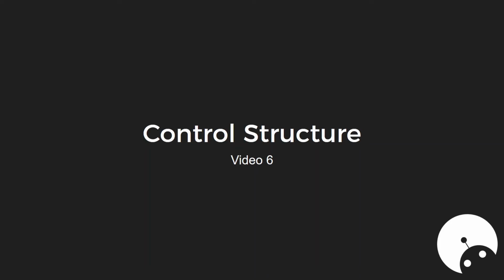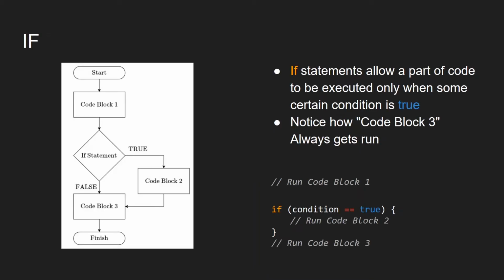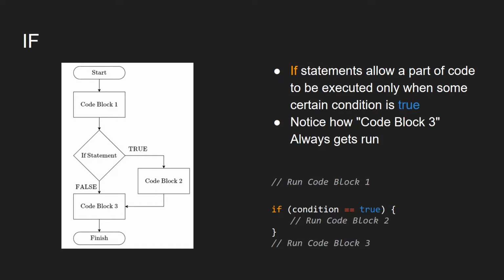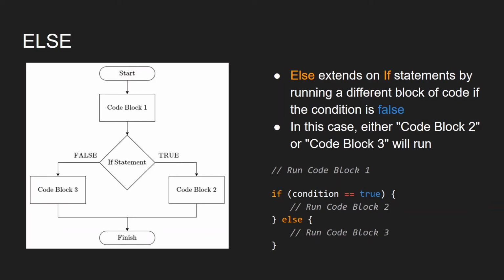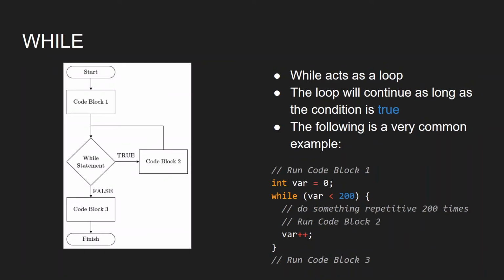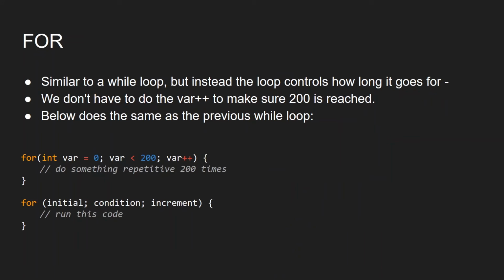Introduction to Arduino 6 - Control Structure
In this video, we look at 4 types of control structure: IF, ELSE, WHILE and FOR.

Timestamps:
0:19 - IF
0:47 - ELSE
1:09 - WHILE
1:46 - FOR